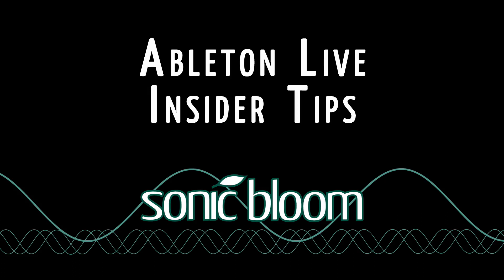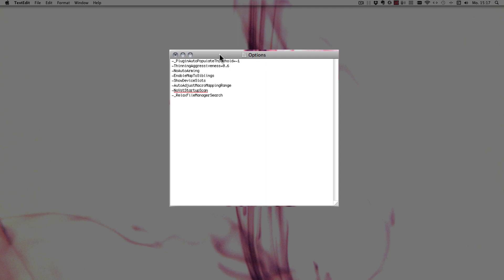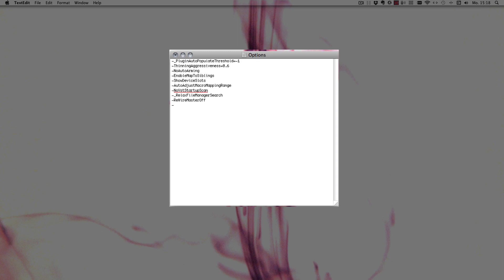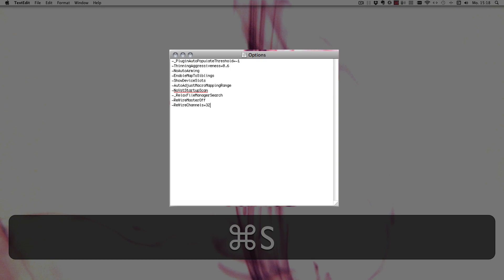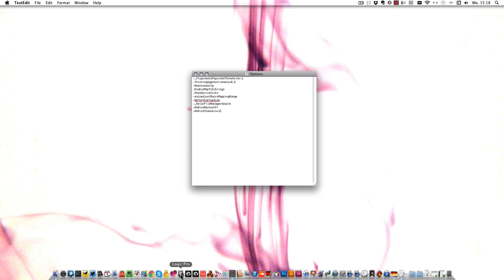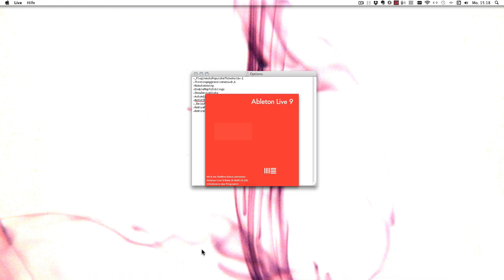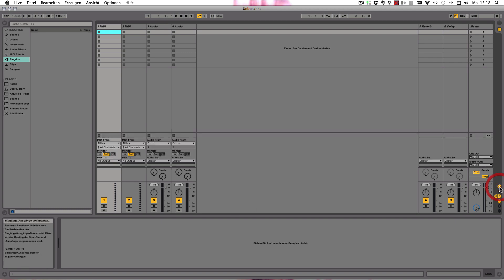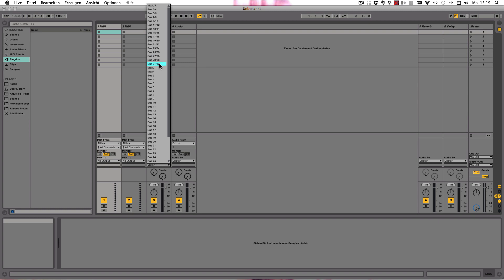Ableton Live Insider Tips - Options.txt Part 6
Ableton Live is a complex software with lots of hidden features. In my new series "Ableton Live Insider Tips" I will show you features that a lot of users, no matter how advanced, don't know about.

I'm kicking the series off with a handful of tutorials about the Options.txt file that allows you to add even more functionality to Live. Most of these will save you valuable time when producing or preparing a live performance. This sixth and last part explains two handy commands for rewiring.